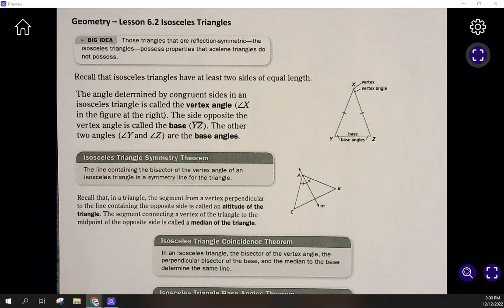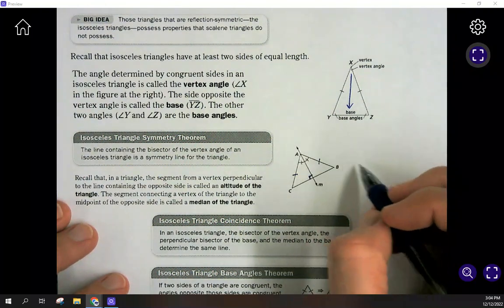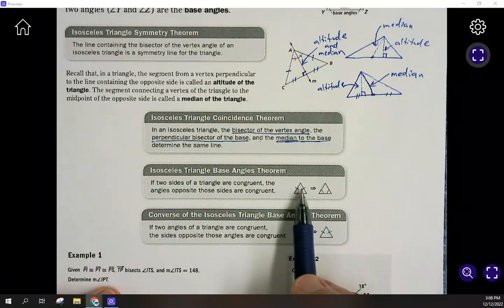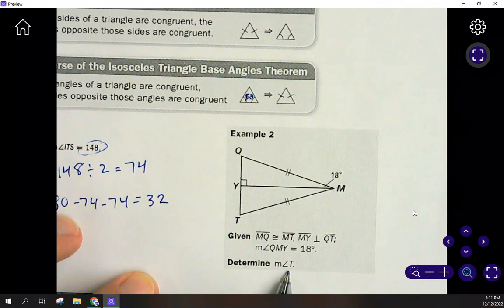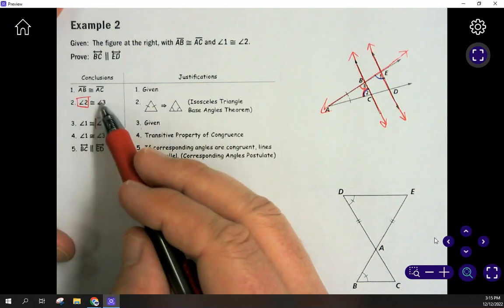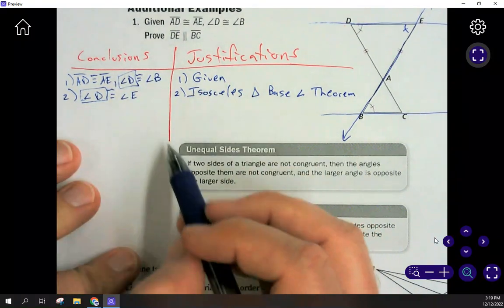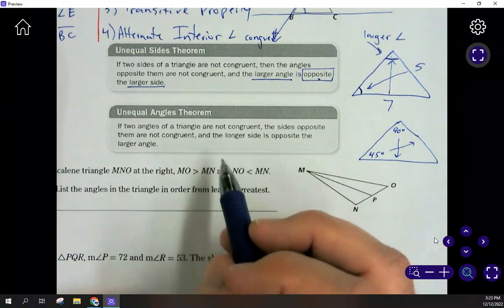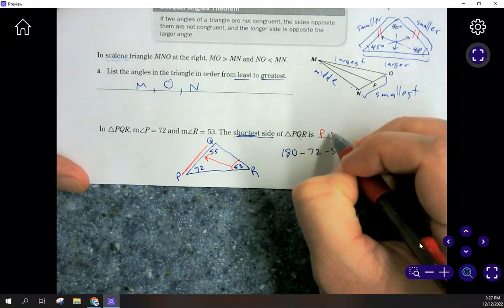Geometry - 6.2 Isosceles Triangles